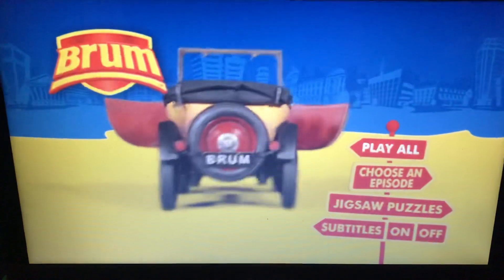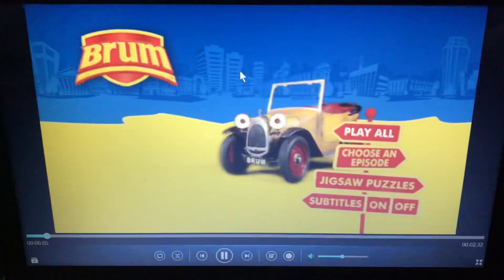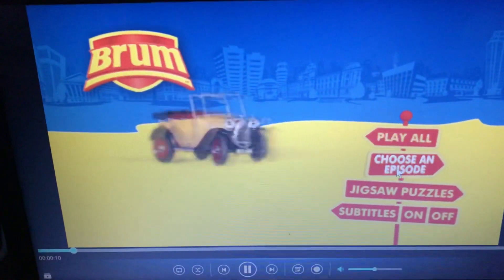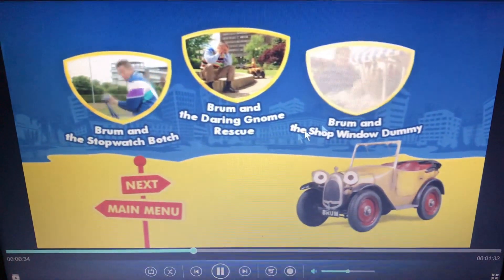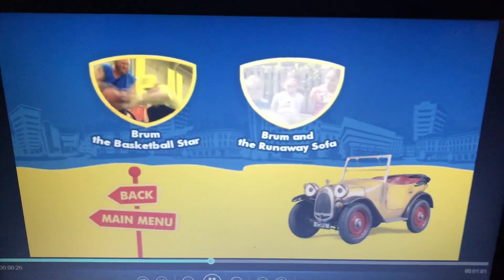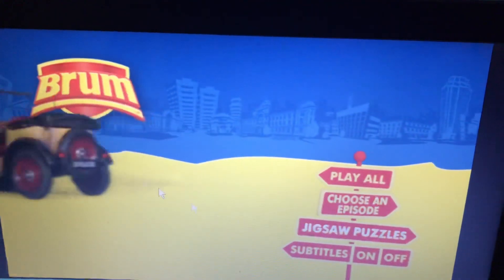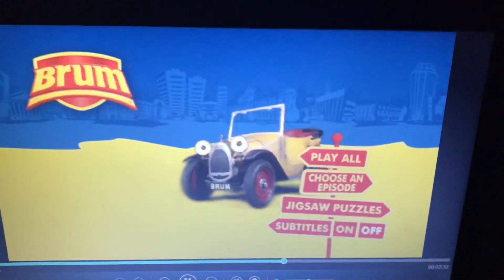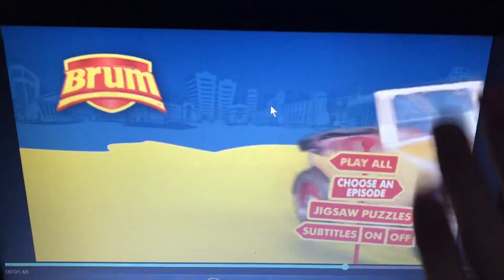Brum & the Stopwatch Botch DVD Menu Walkthrough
Copyright ©ITV with BBC & DHX Media.